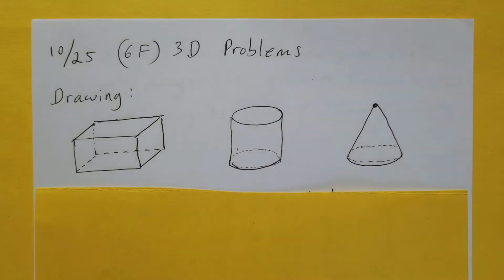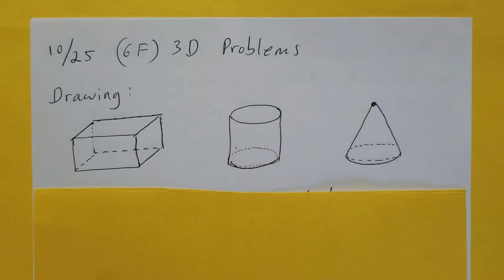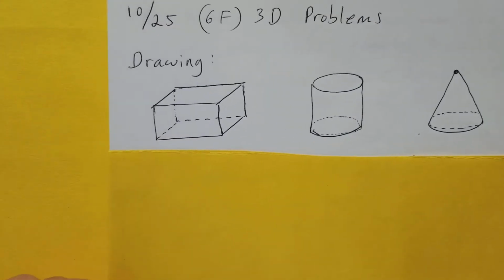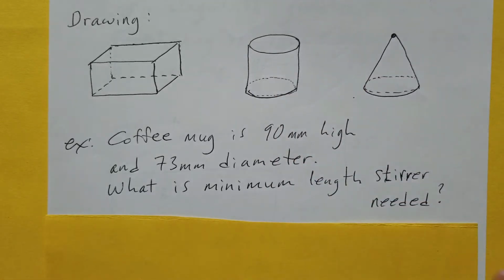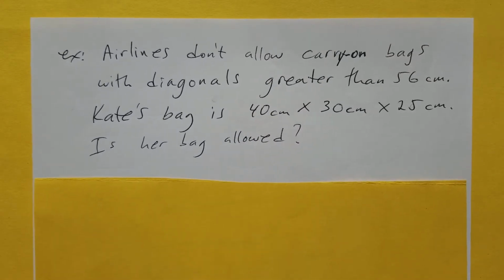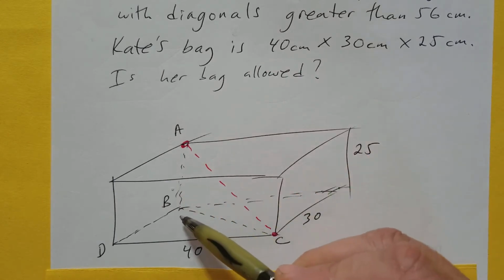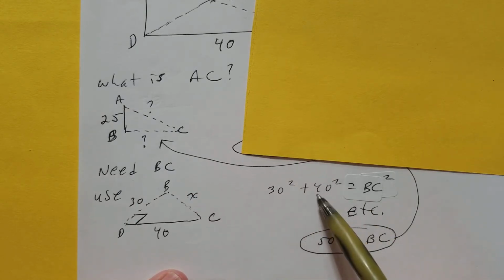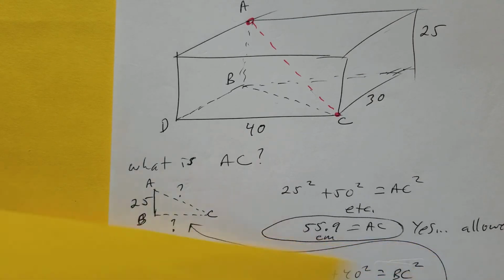(6F) 3D Problems